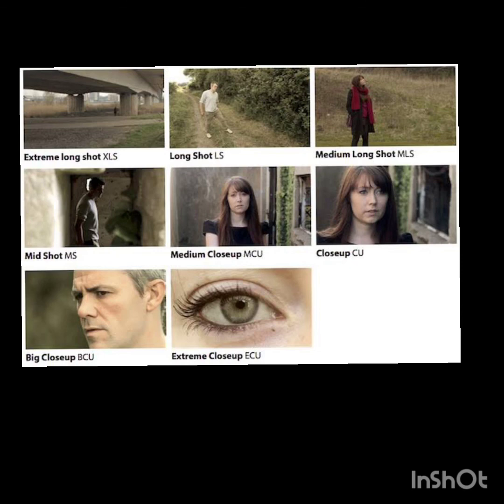Types of Shots,Module 6, Introduction to TV&Cinema,3rd Sem Complementary Course on Electronic Media